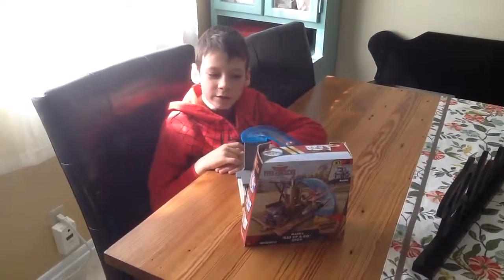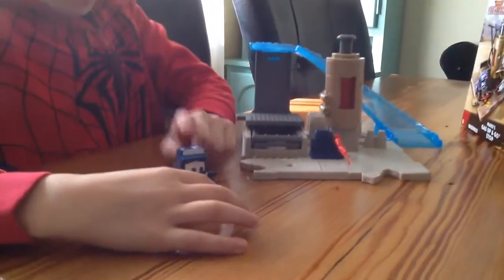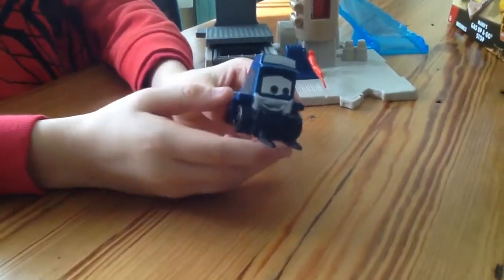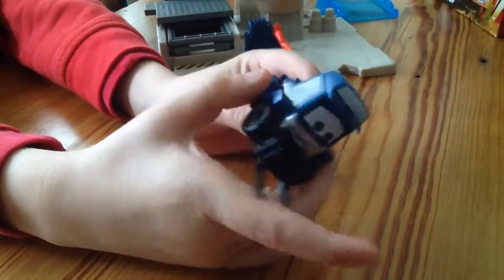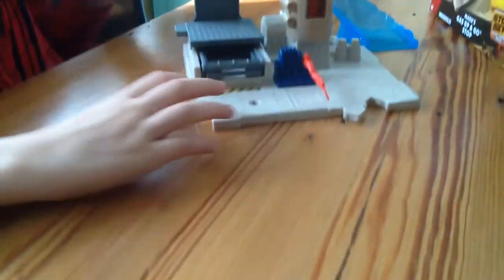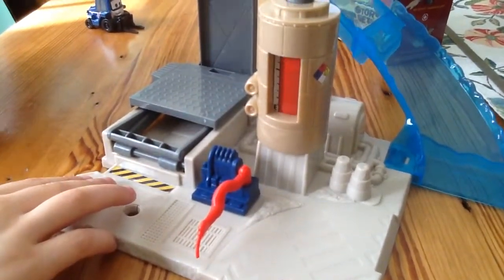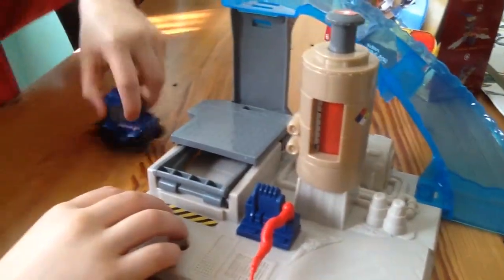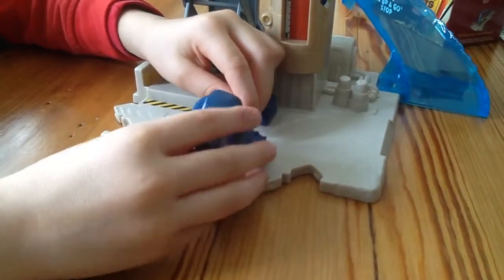ispytoyz marus gas up and go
Story set review